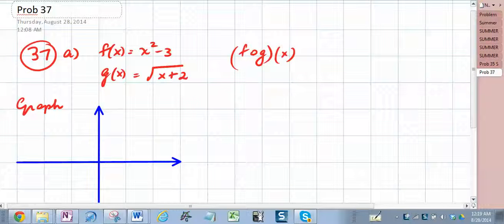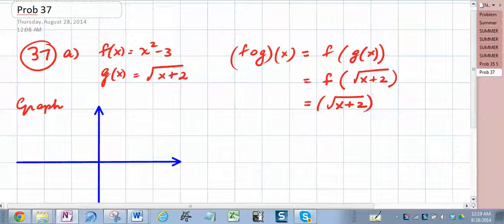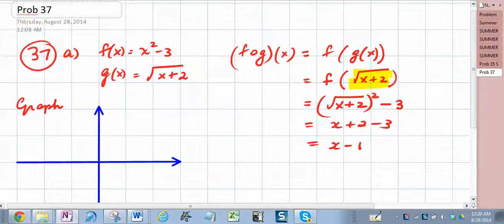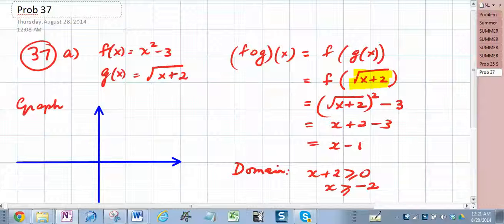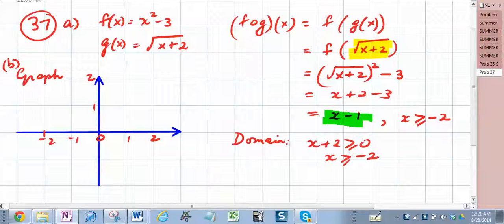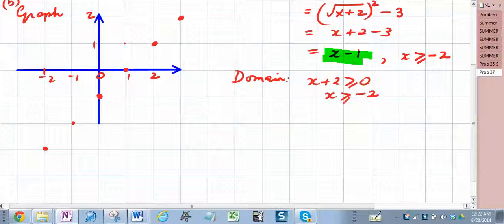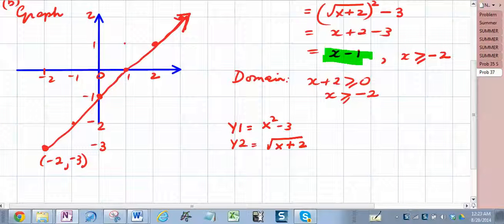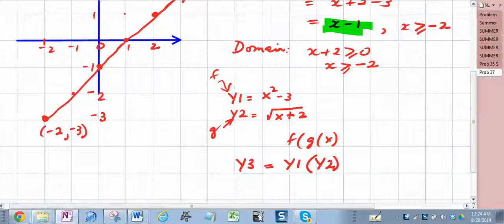summer assignment prob 37